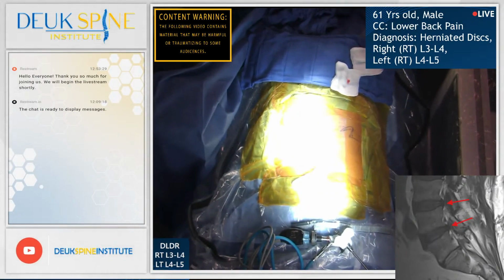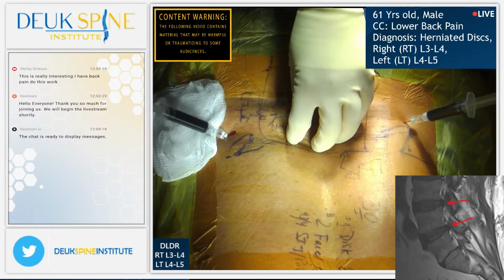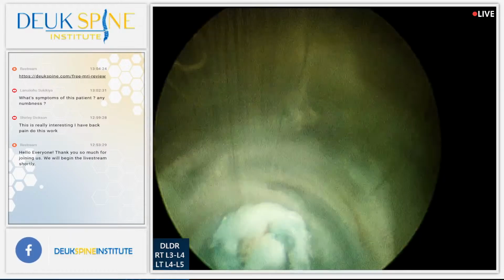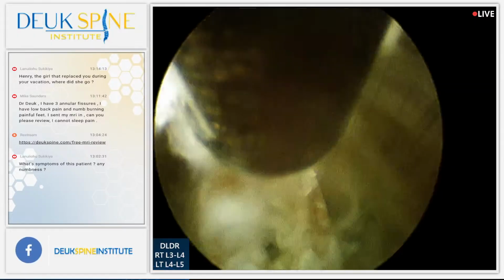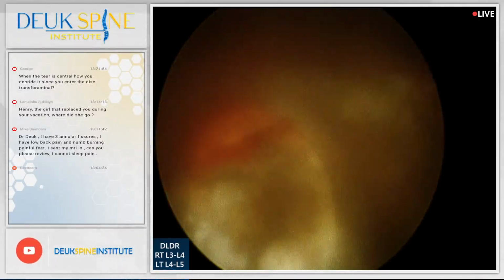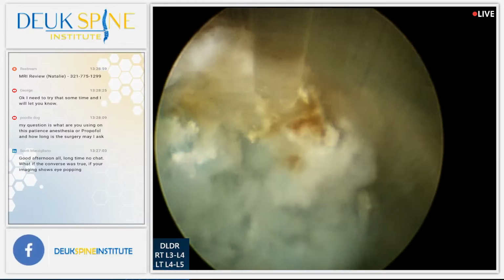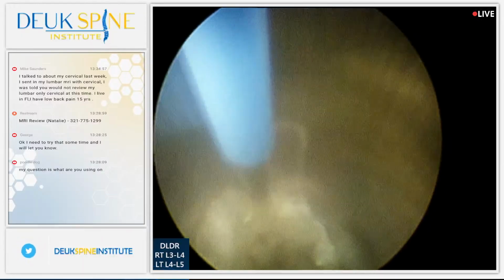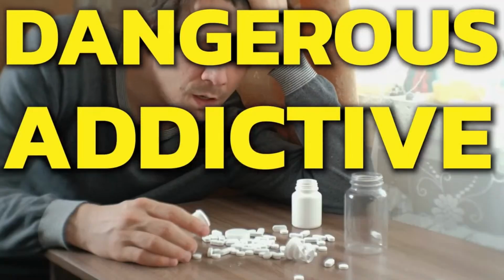LOWER BACK PAIN AT L3-L4, L4-L5 - LIVE - Laser Spine Surgery